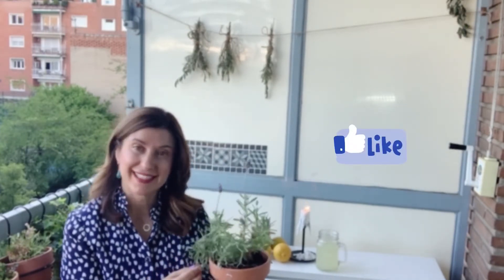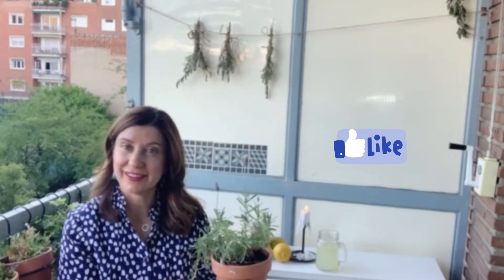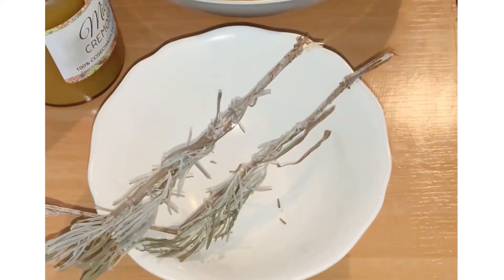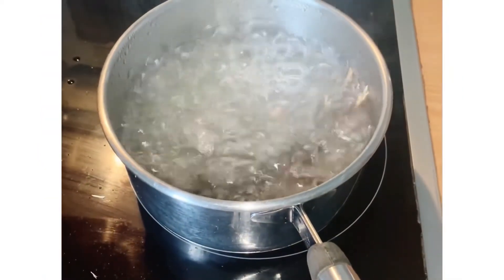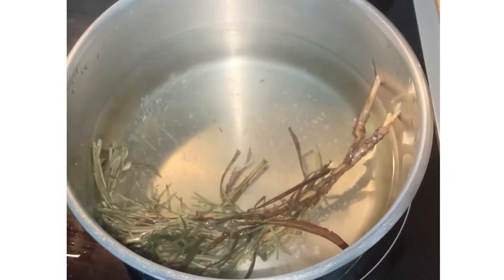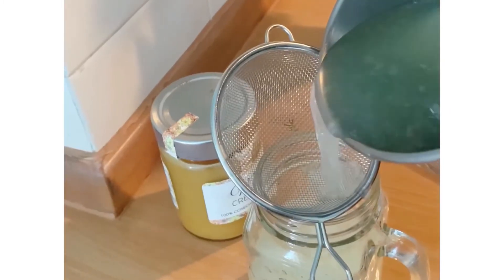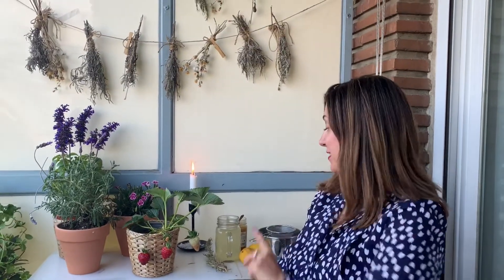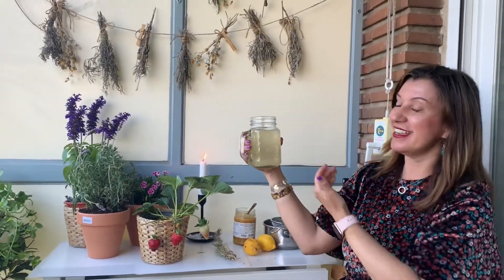Making lavender lemonade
This is a healthy recipe that contains:

10-benefits-of-honey